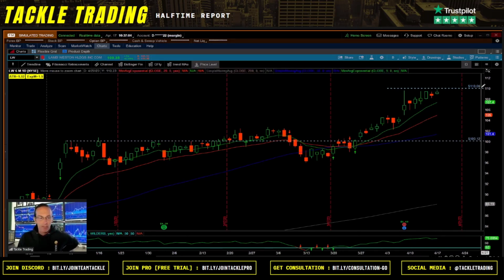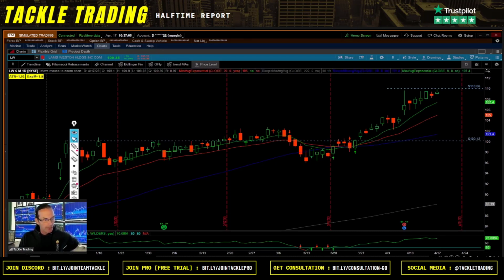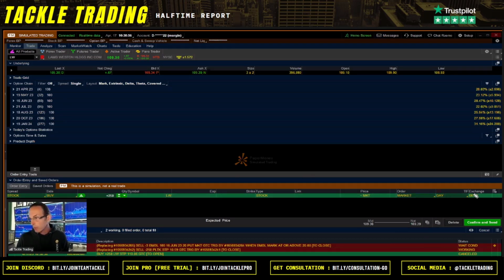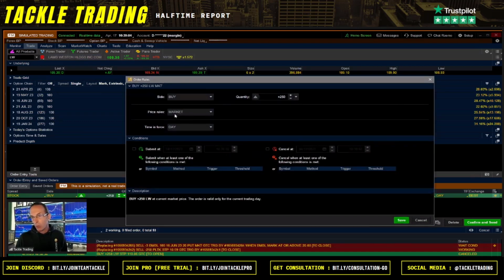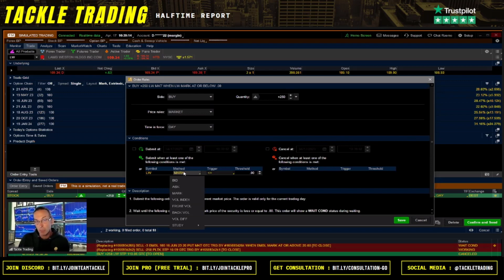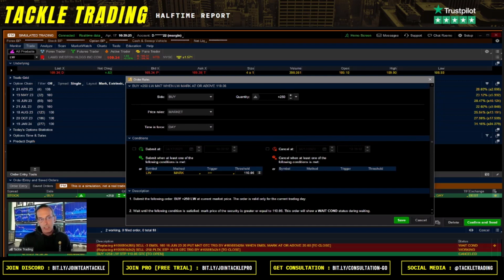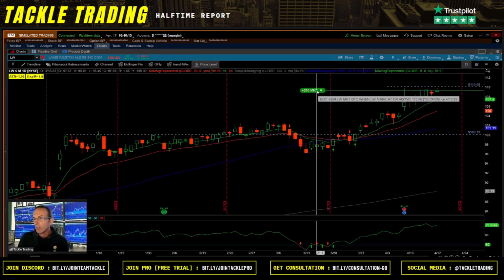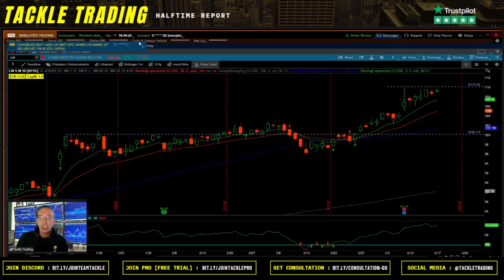Gino's Gems - What is a Contingent Order?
Trading Pro Gino answers what is a contingent order?
👉 Get FREE Access. Get off the sidelines and start trading like the PROs!